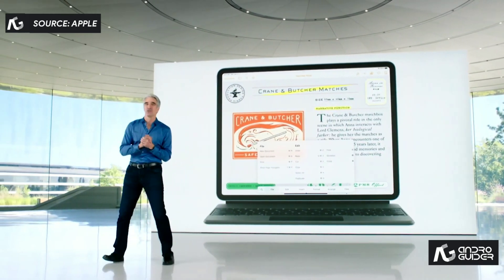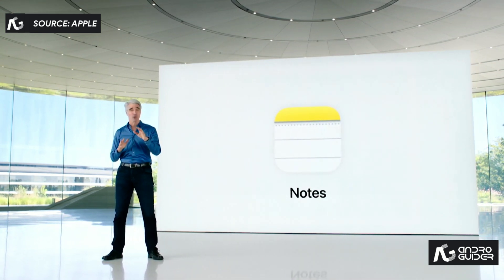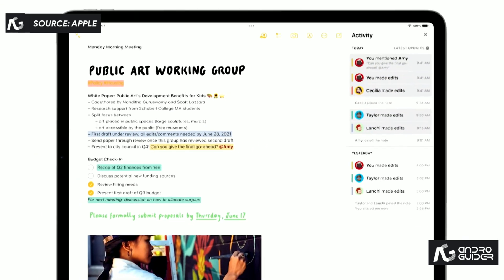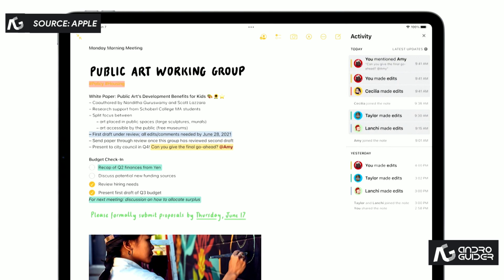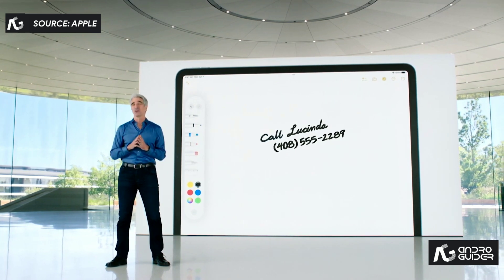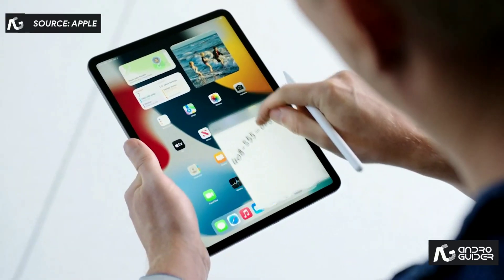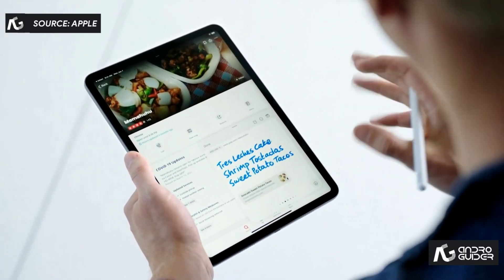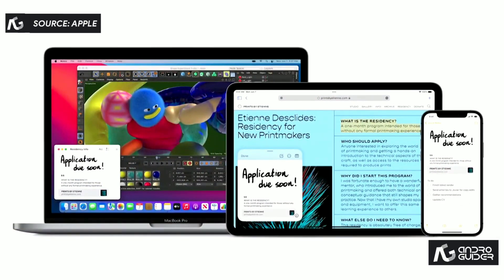Apple Notes NEW FEATURES: How to use system-wide Quick Notes along with Activity Update & Mentions!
Apple Notes received a major update in the latest release of iPad OS. This video details all the new features. The major highlights include Quick Notes, Mentions and Activity Update.

The Cupertino based company has time and again set examples for cinematography with its picturesque presentations and mind blowing transitions. WWDC 2021 was no different. Apple is an industry leader and there is a reason for that. You can watch the entire WWDC conference using this link where the footage was sourced

Have any queries? Drop a comment and we will help!